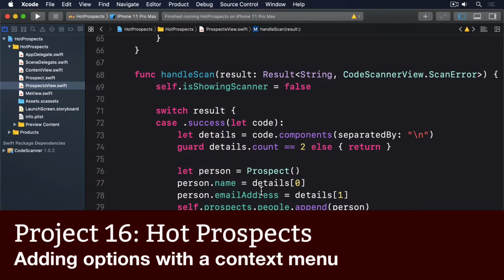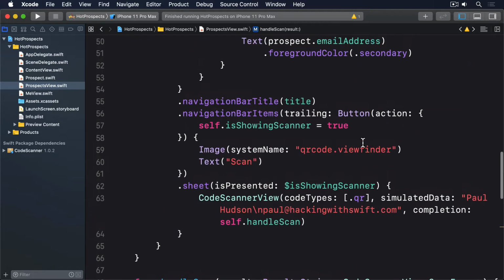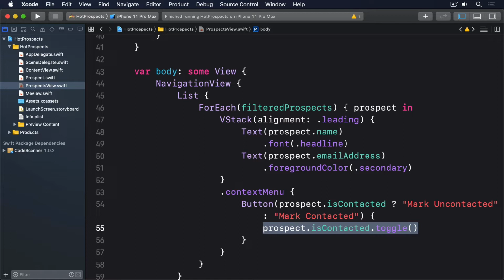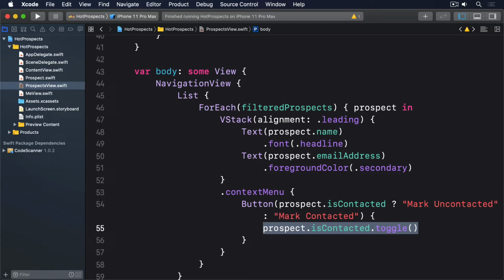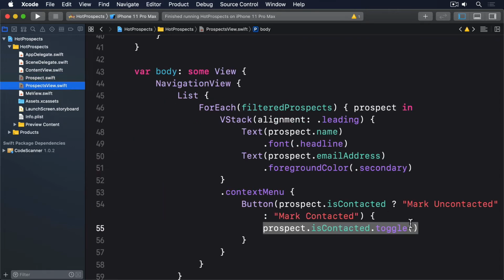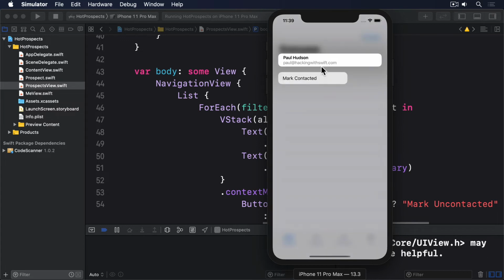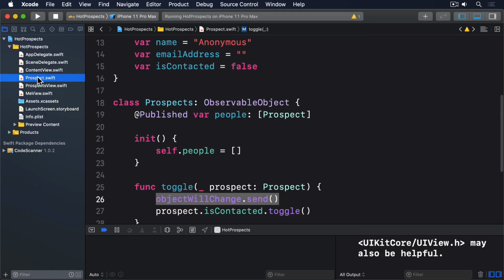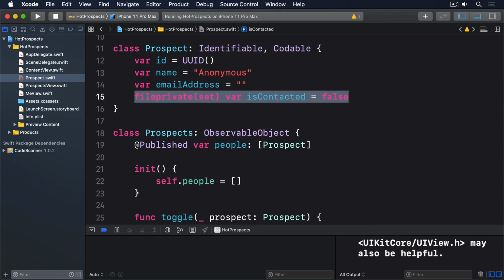(OLD) Adding options with a context menu – Hot Prospects SwiftUI Tutorial 14/16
In this project you'll learn how to work with tabs and the environment, while also integrating external Swift packages, adding notifications, and more.